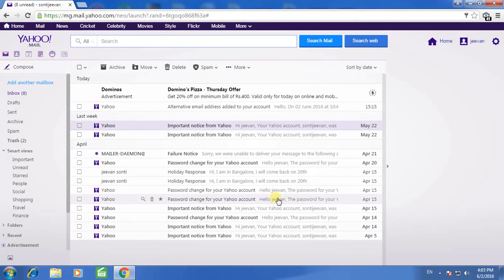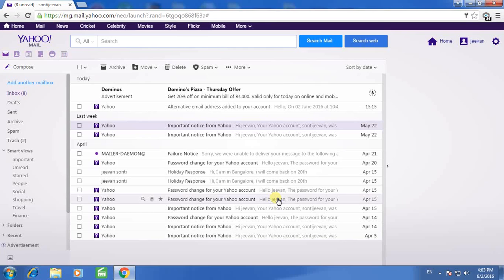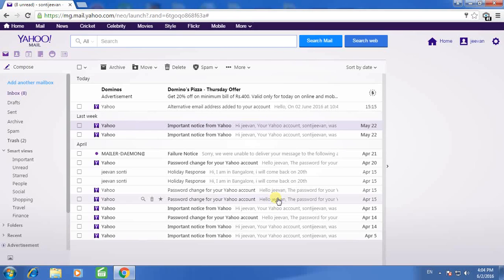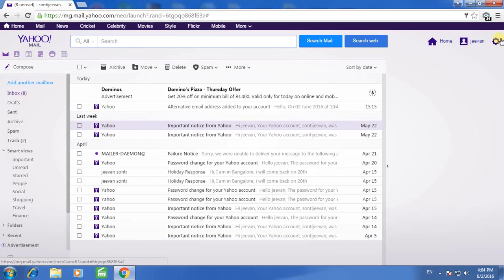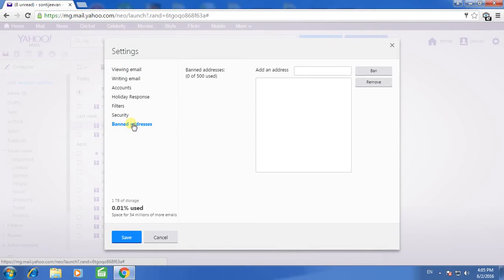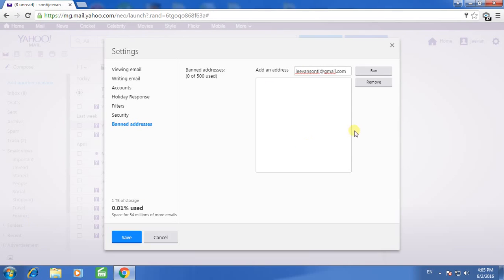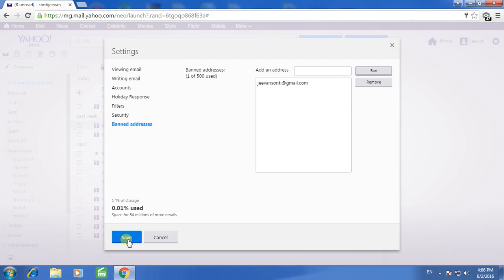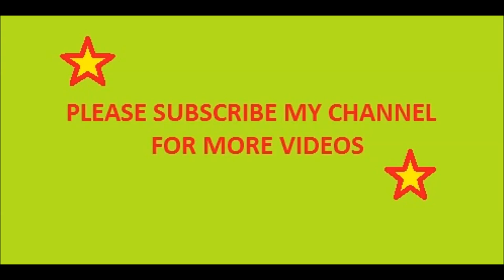how to block someone on yahoo mail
this tutorial explains how to block an email from a stranger/irritated/annoying/unwanted person in yahoo mail 2016